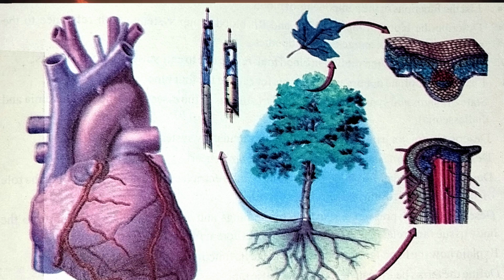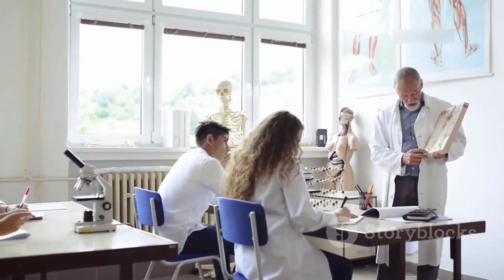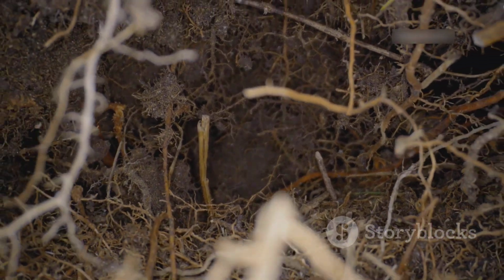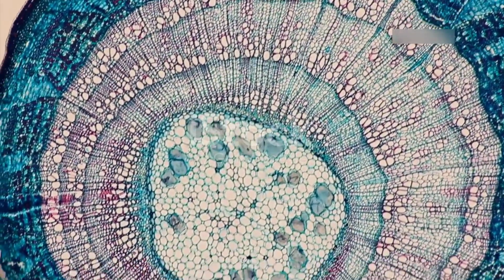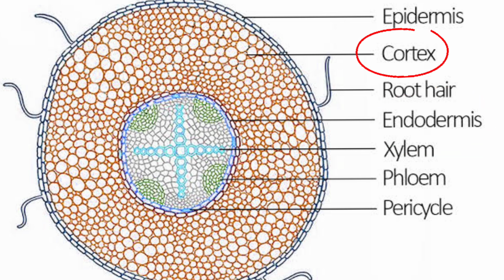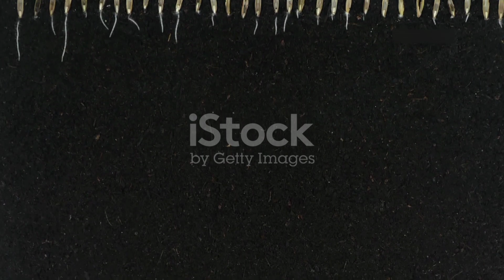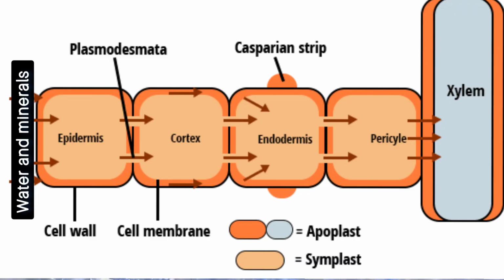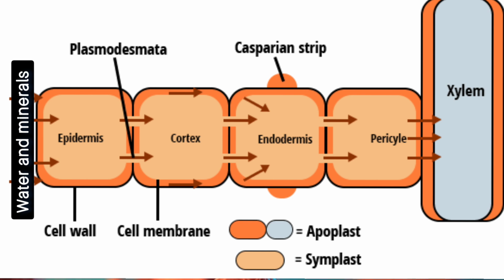Chapter 9 Transport introduction || transport in plants lecture 1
Discover the intricate world of transport in living organisms in our latest video, "Transport in Living Organisms: A Deep Dive."

Explore how cells obtain essential nutrients and oxygen while efficiently removing waste. Uncover the differences in transport systems across simple and complex organisms, from unicellular diffusion to the sophisticated xylem and phloem in plants and the blood circulatory system in animals. Learn about root structures, including root hairs, and the processes of passive and active uptake that enable plants to absorb water and minerals. Join us on this enlightening journey through biological transport!

OUTLINE:

00:00:00 Chapter 9 Transport - Introduction

00:00:29 Transport and its needs

00:01:08 Transport in Plants

00:01:23 Root

00:01:53 Internal Structure of Root

00:02:24 Root Hair

00:02:55 Absorption of Water and Minerals through Roots

00:03:40 Soil → Xylem

00:03:51 From Xylem

your feedback means alot to us.

Science_Official_Channel
 👍likes
💬 Comments
 🔄 Shares
And Subscriptions